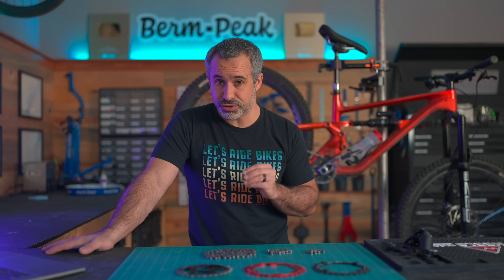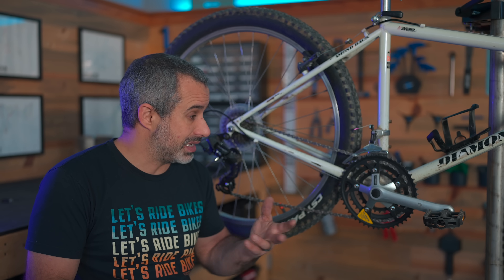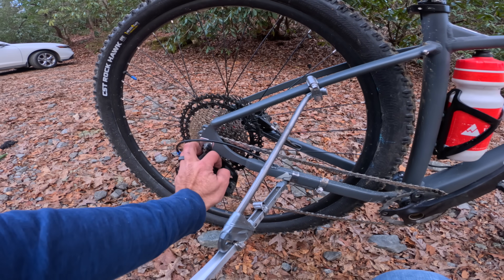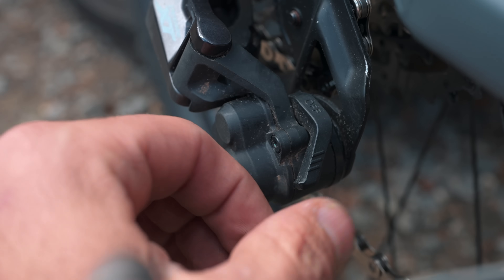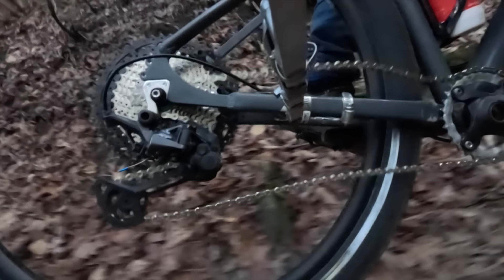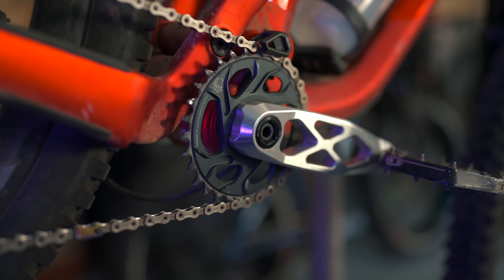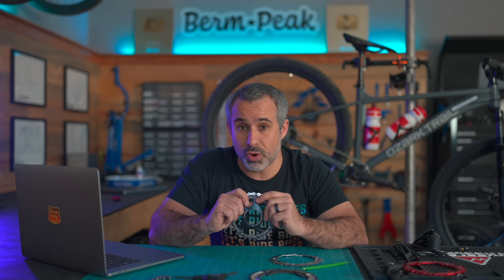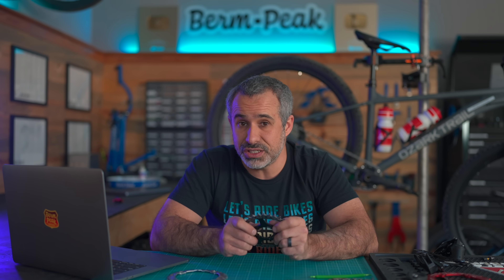The Genius of Narrow Wide Chainrings - Why they work!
The 'narrow-wide' chainring is a drive gear for a bicycle that features an alternating tooth profile. This is to say, one tooth is wide, and the next is narrow just like a bicycle chain. Today we'll watch slow motion footage demonstrating why these gears are so effective at keeping your chain on.

Eric @BCpov mentioned on our Substack how Ghel patented a very similar gear back in 1978 for heavy machinery. That patent has since expired, and is owned by Manitou.